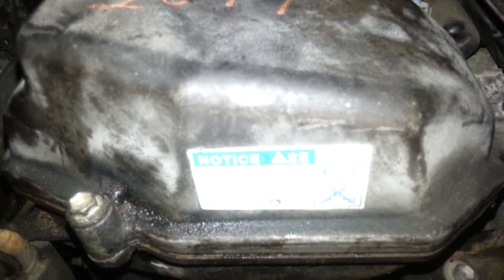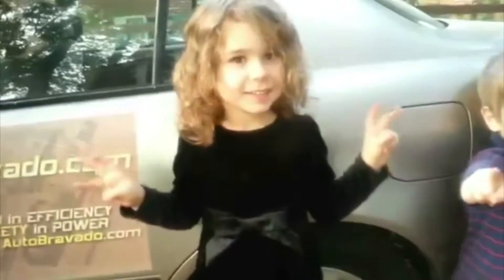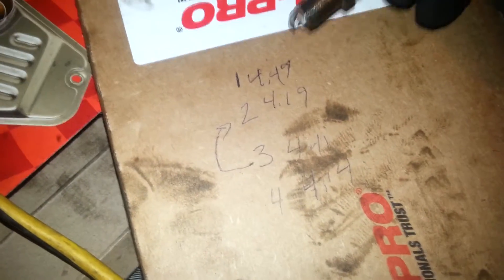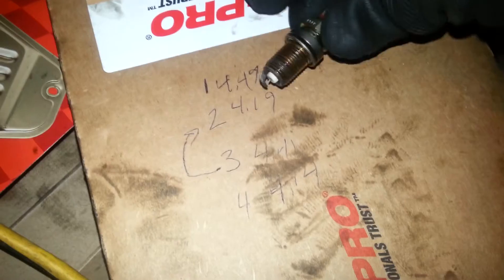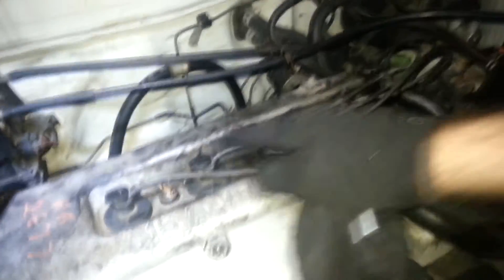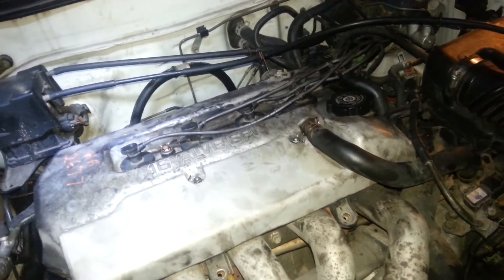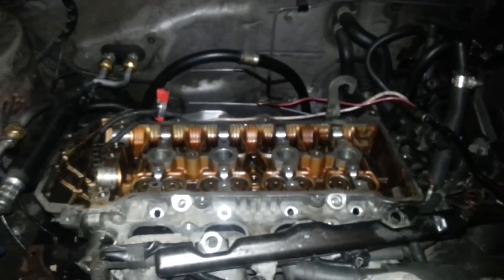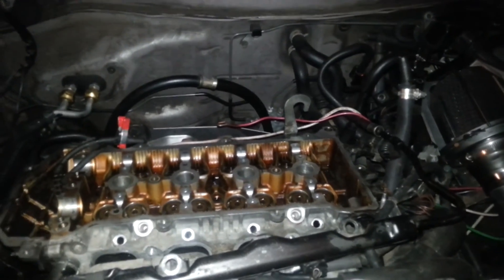Balancing Spark with Spark Plug Gap and an extra secret! Shhh!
AutoBravado, author of has been told time and time again by auto store attendants, shop teachers, and others with the performance and efficiency hobbyists, such as me, that you look up the spark plug gap recommended by the manufacturer and you unerringly stick to it.

To read more of the above article and learn this subject without absolute clarity, read this (I adjust spark plug gap off the recommended all the time, but the recommended is the correct baseline unless you have cause to change it!):

To learn more about the extra secret at the end, check out this how to article I'll show you a practical example with how adding grounding wires can boost performance of your spark plugs or ignition system.